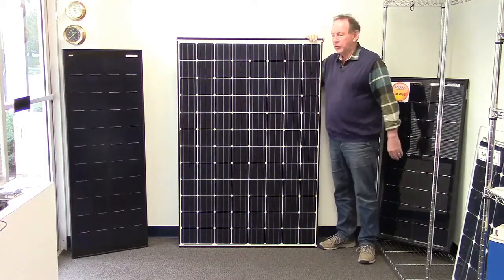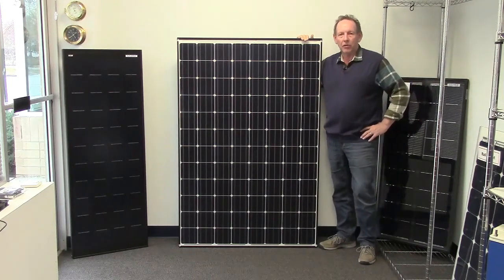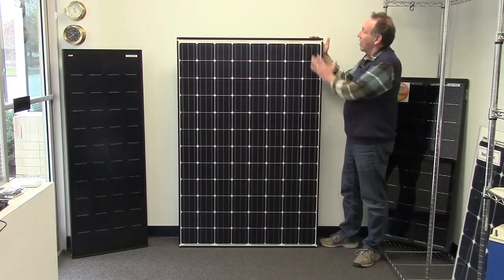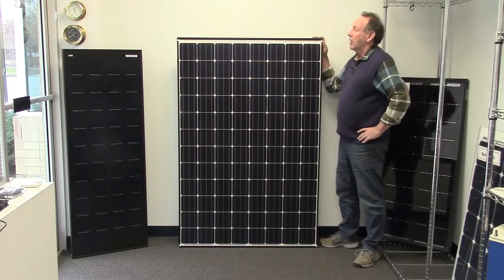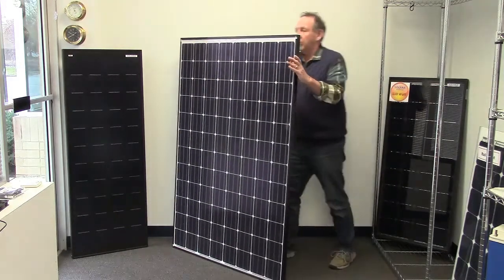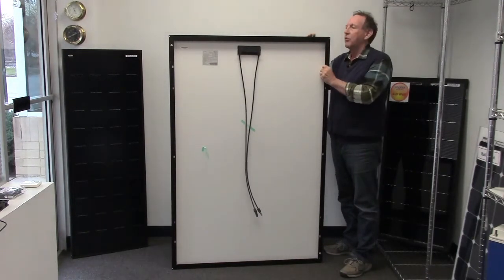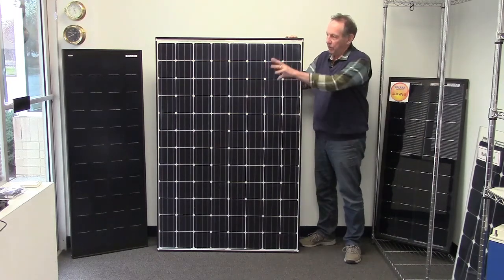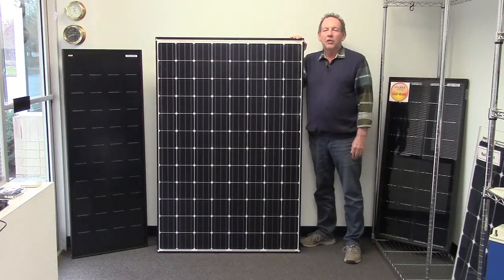Panasonic 330 watt panel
Coastal now offers the Panasonic VBHN330SA16 330 watt large-format aluminum-framed glass panel. More power, smaller area and less weight than other panels.